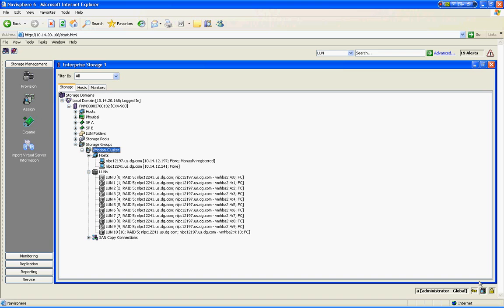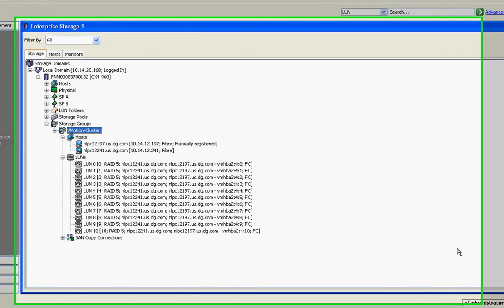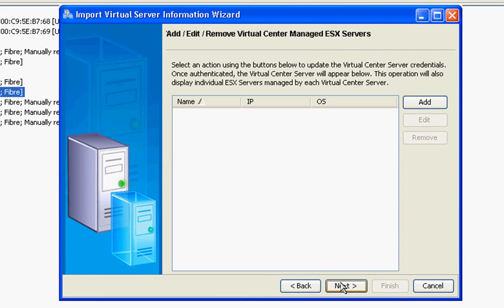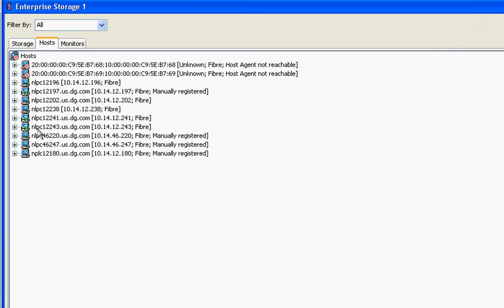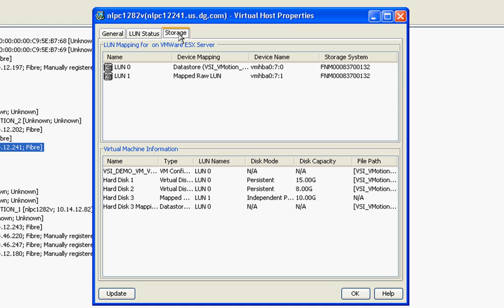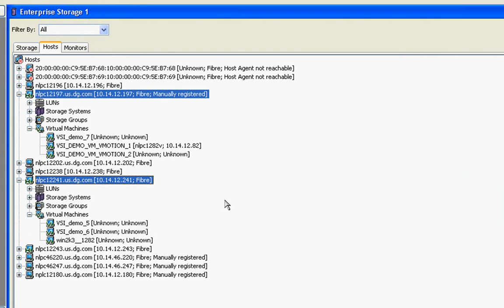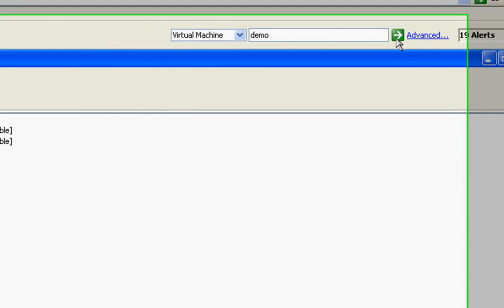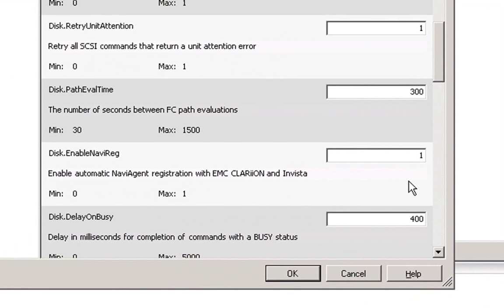VMware-aware Navisphere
a preview of an upcoming EMC technology - element management integration between EMC CLARiiON and vSphere and VMware Infrastructure.

Makes configuring, managing, and troubleshooting storage in VMware environments MUCH easier.